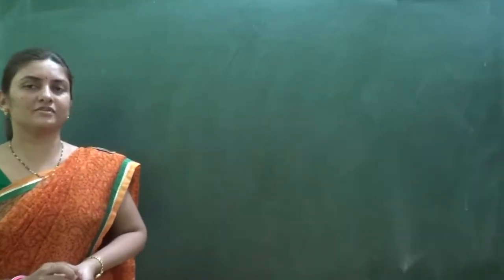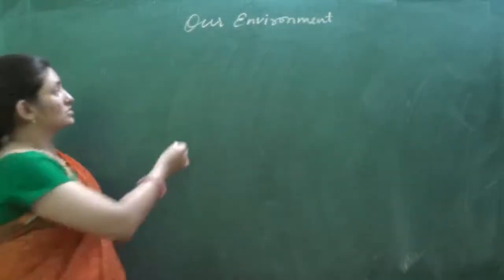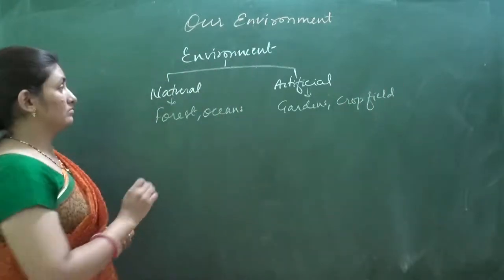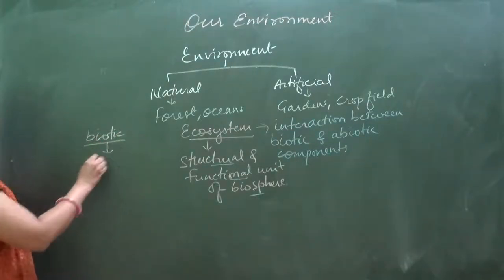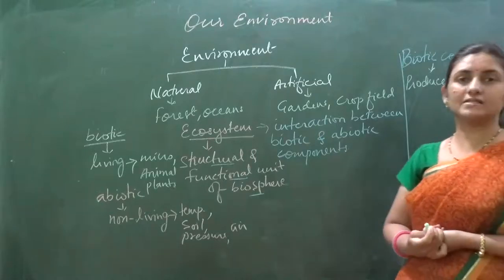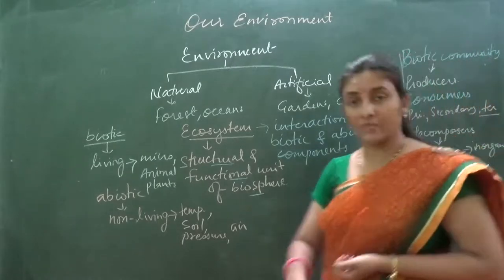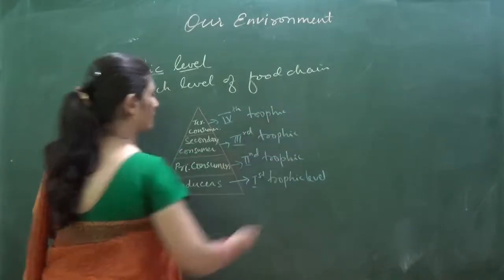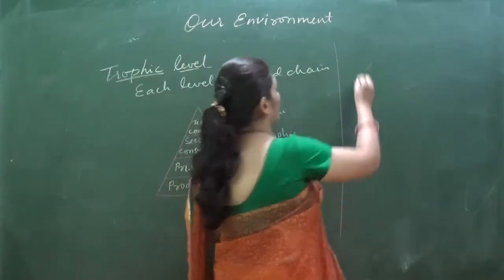Biology 12 September